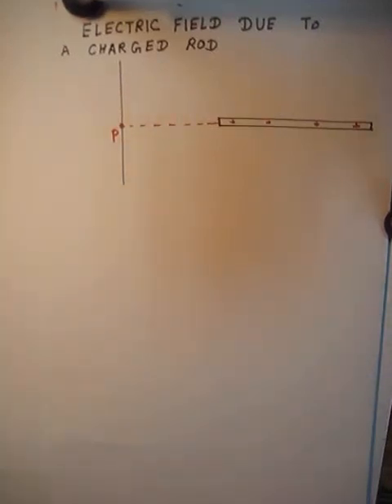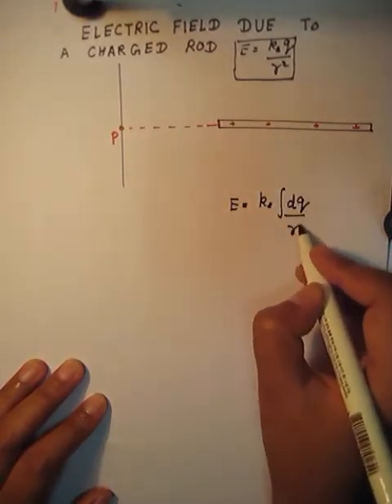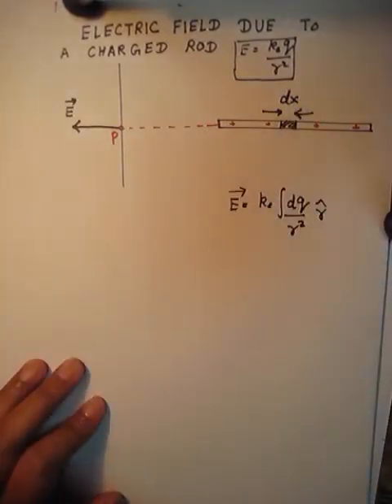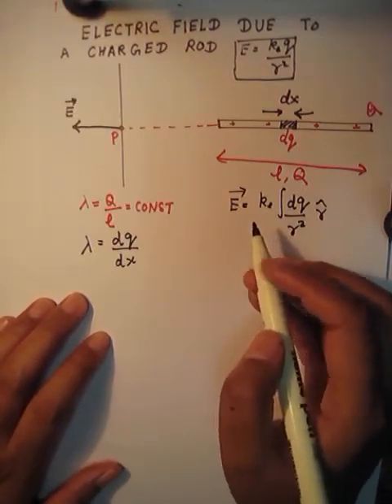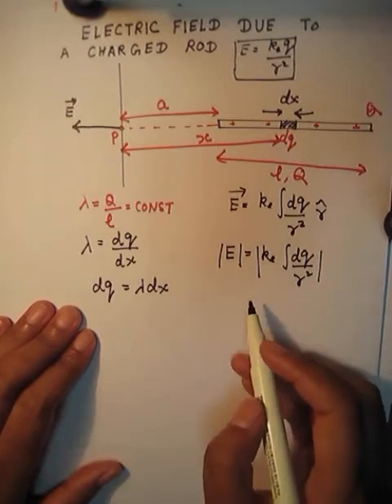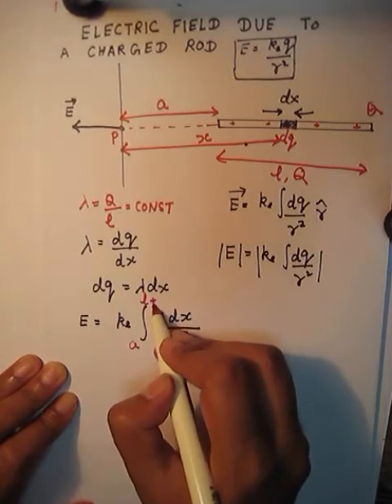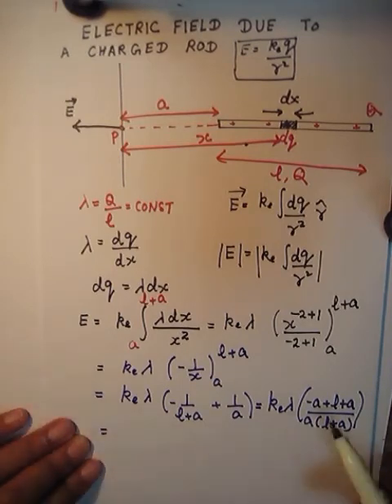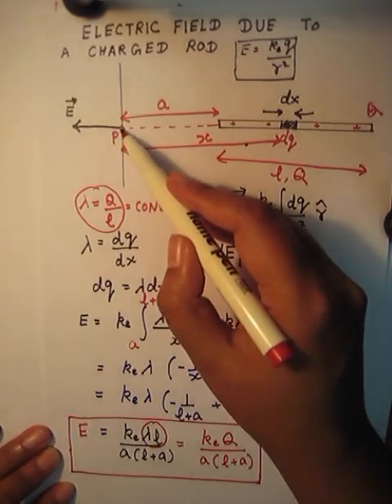Example 19.5 Electric field Due To Charged Rod